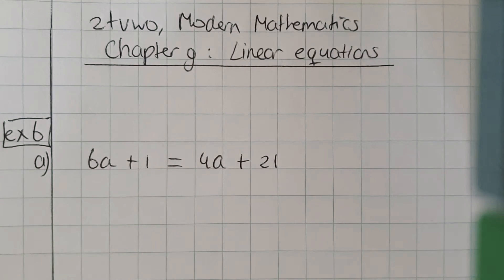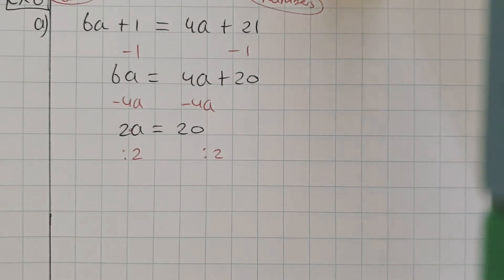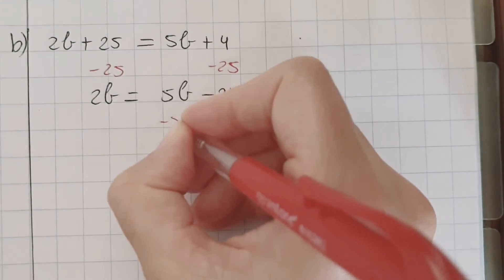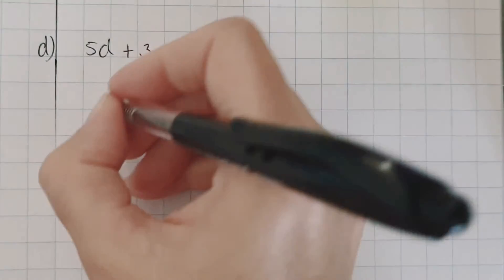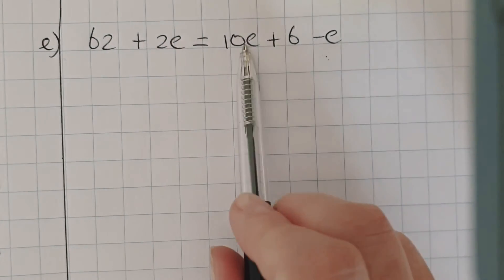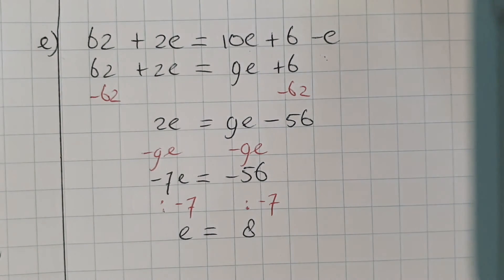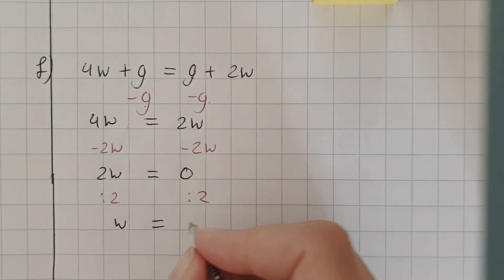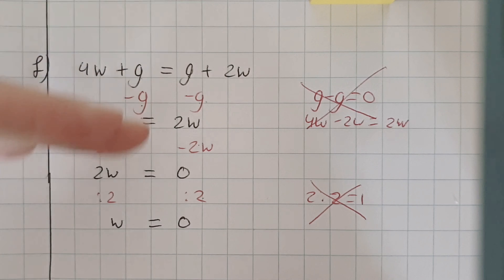CHAPTER 9 | 2 TVWO | EXERCISE 6 | Balance method | MISS VAN GASTEL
2 tvwo, Modern Mathematics. In this video I explain exercise 6 of chapter 9. It is about how to solve linear equations by using the balance method.